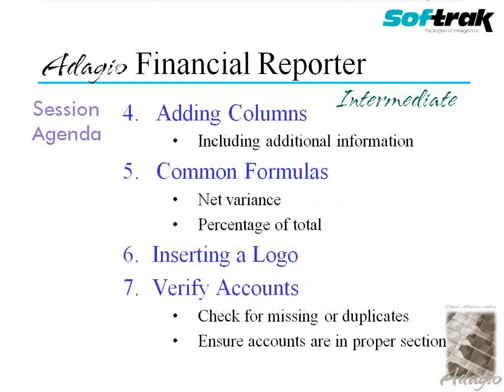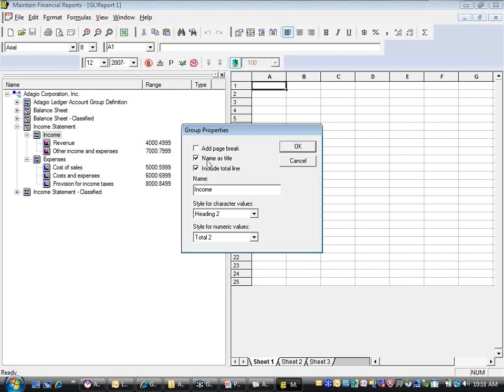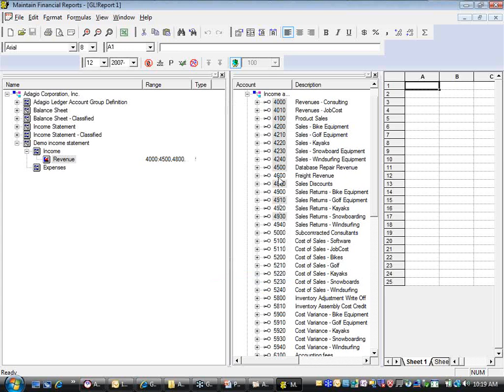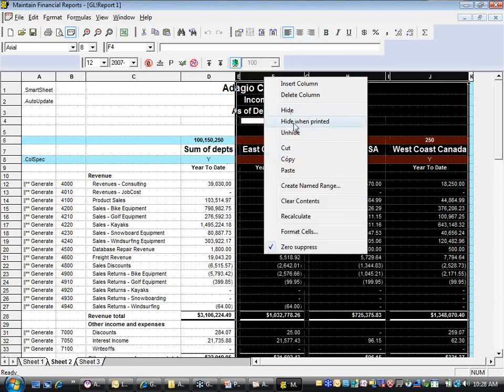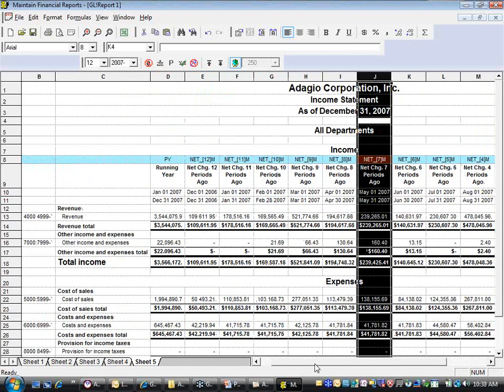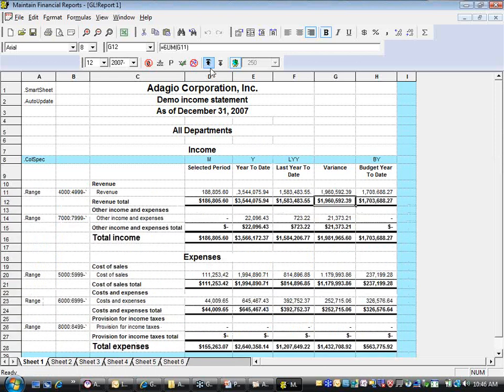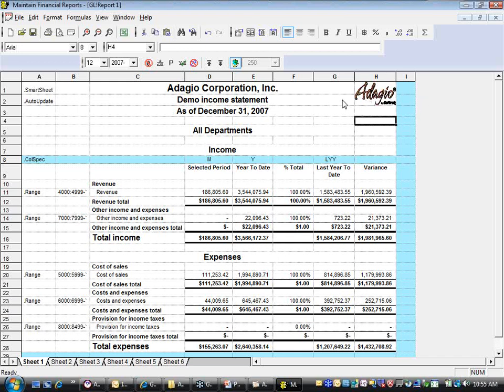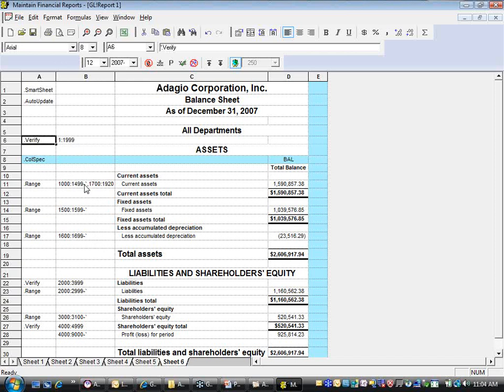Adagio Financial Reporter Intermediate Training - Edward Chin-Mook Jamaica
Adagio Accounting Software Financial Reporter Intermediate Training